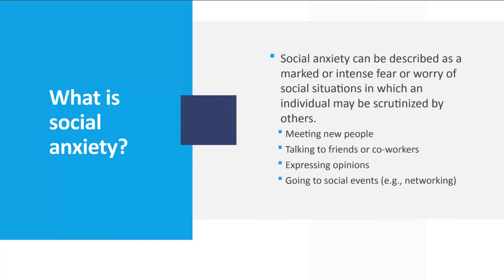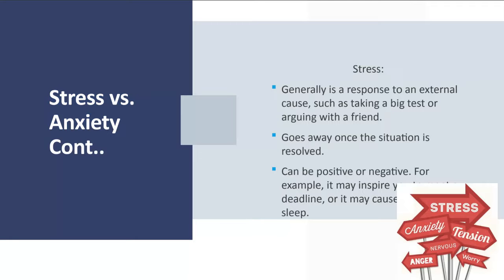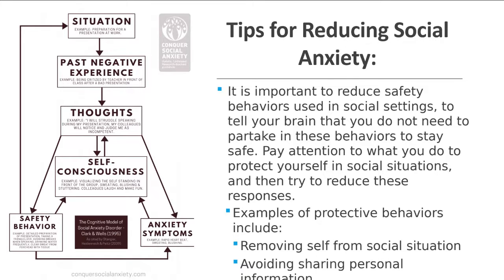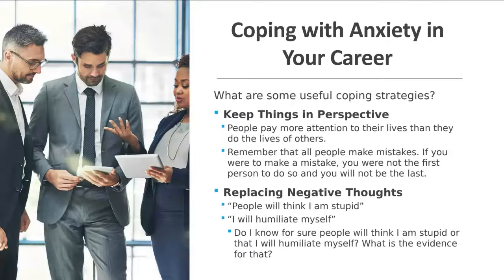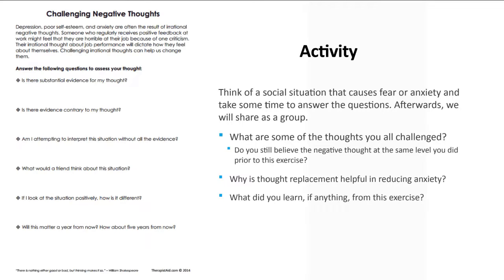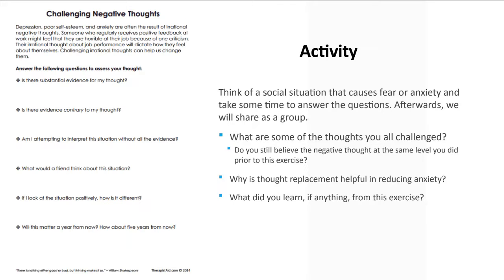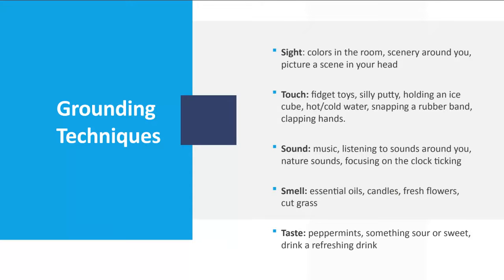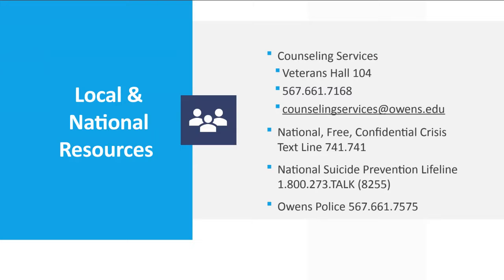Addressing Social Anxiety Workshop. November 15, 2021.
Learn how to address social anxiety through this workshop presented by Owens Counseling Services and Career and Transfer Services.